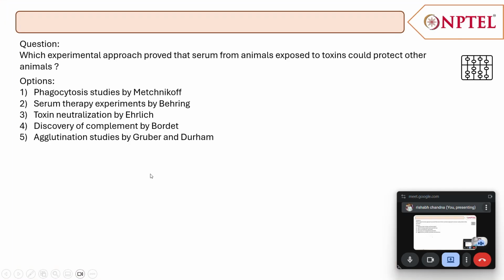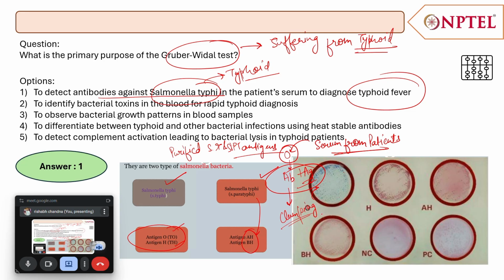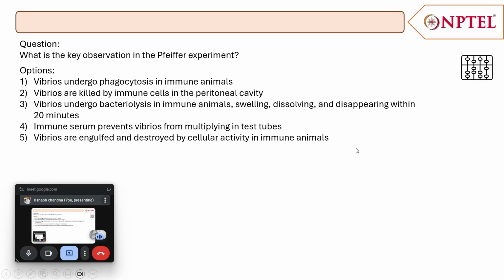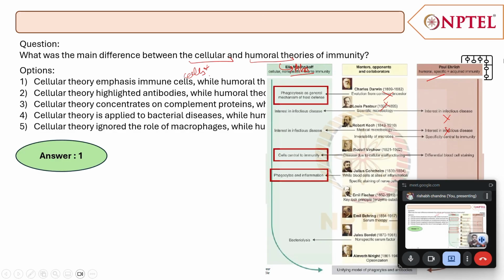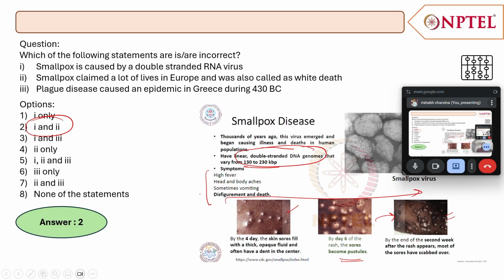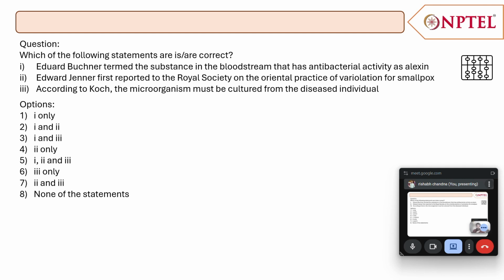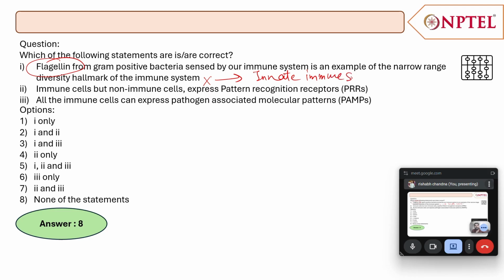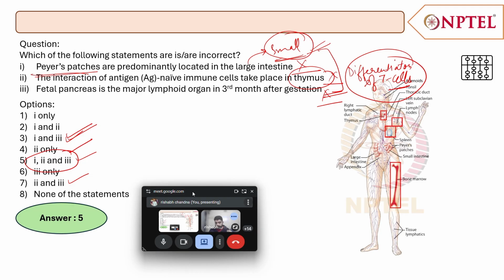Week 1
In this video we have introduced different concepts related to immune system as discussed in week 1of NPTEL course host pathogen intercation by Prof Himanshu Kumar